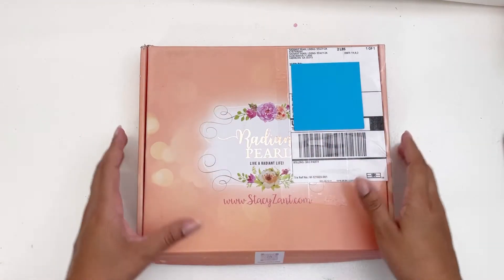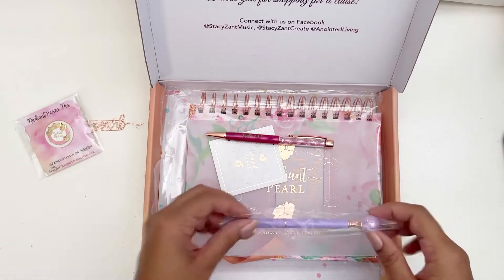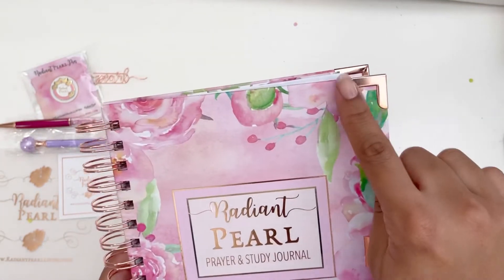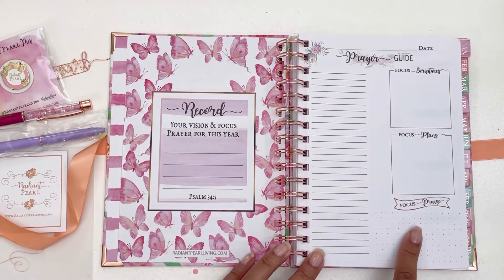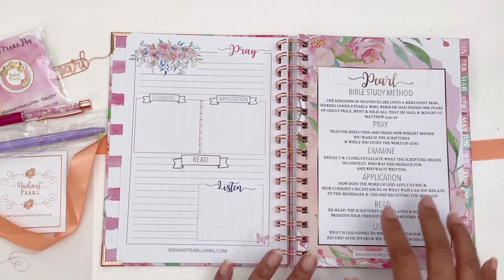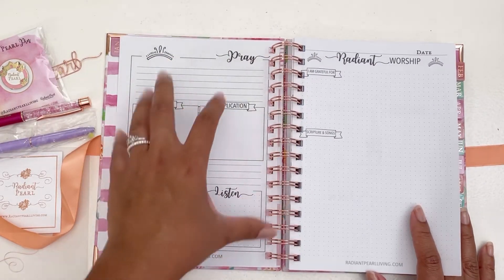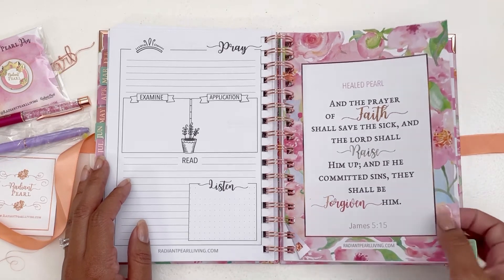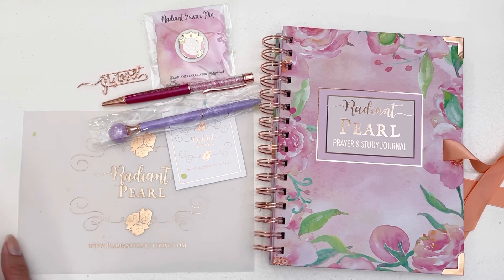Friday Reviews | Prayer and Study Journal | Radiant Pearl Living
♡ Let’s Connect! ♡